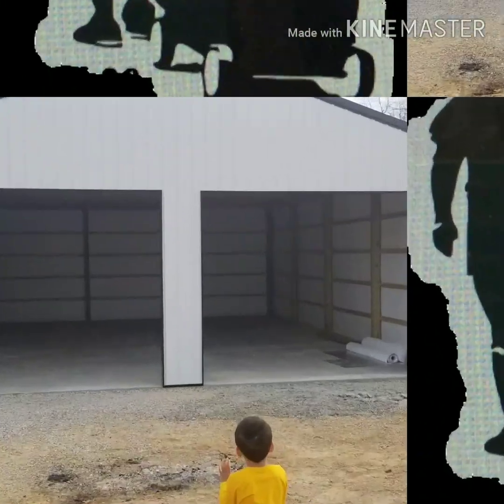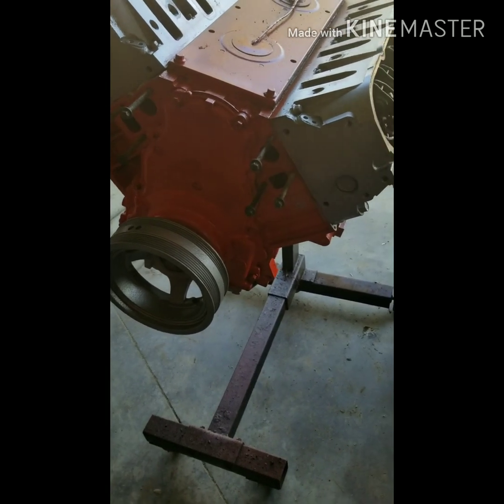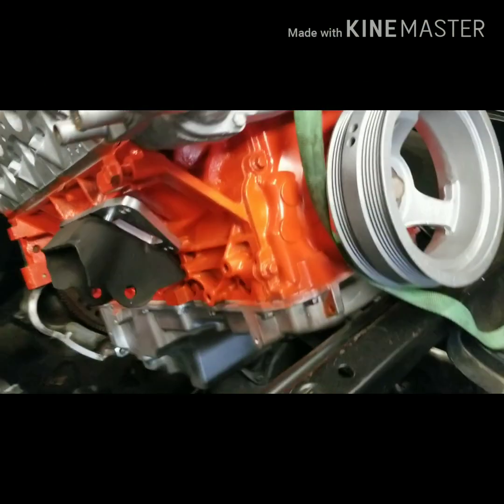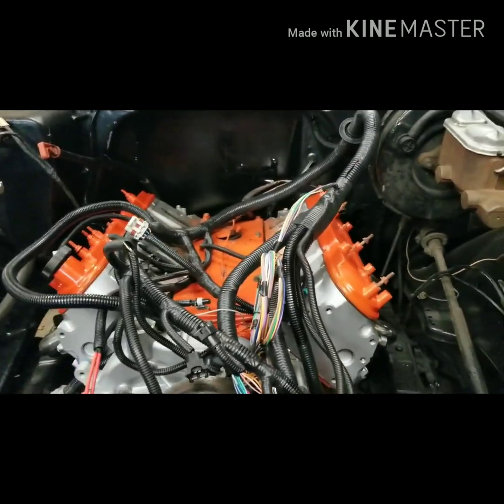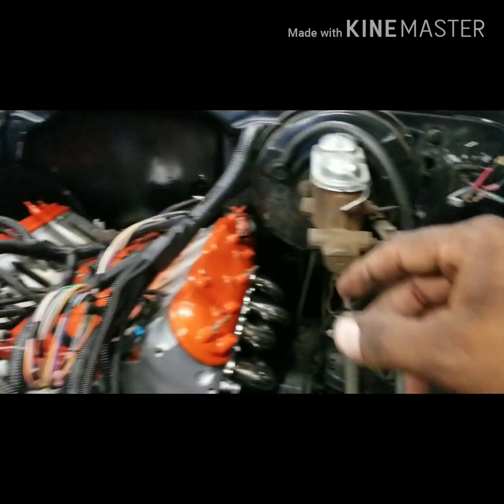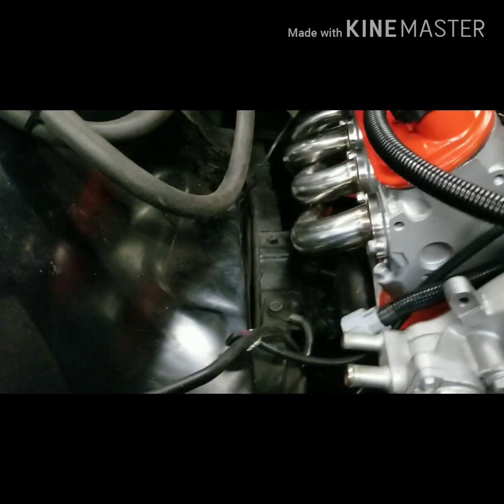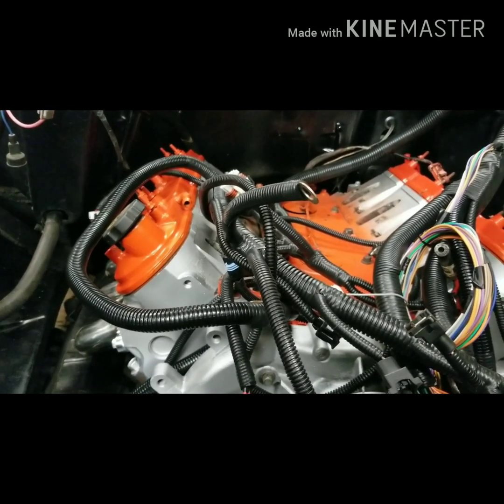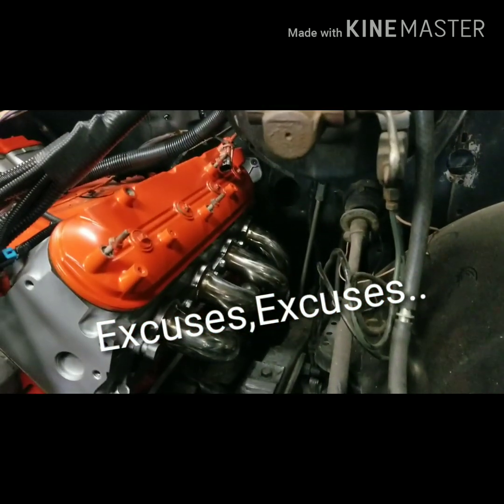1968 C10 LS SWAP #5.3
LSX Innovations AL11 LS1 Swap...
ACDelco 252-901 Professional...
Goodies Speed 75115 - Fittings...
Elgin E-1840-P Camshaft... Racing Springs PAC-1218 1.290...